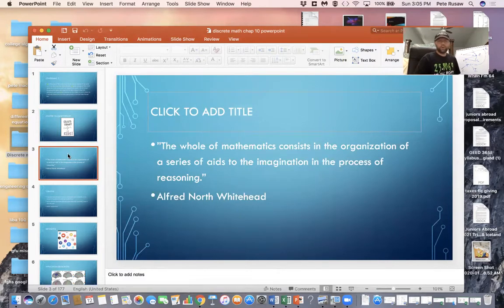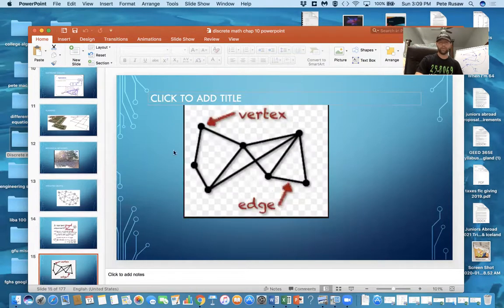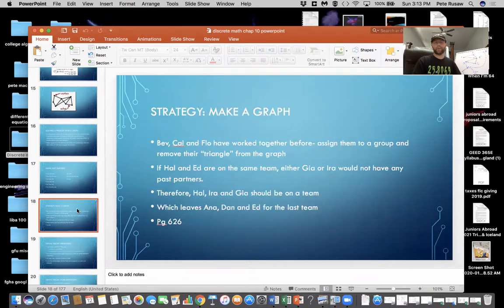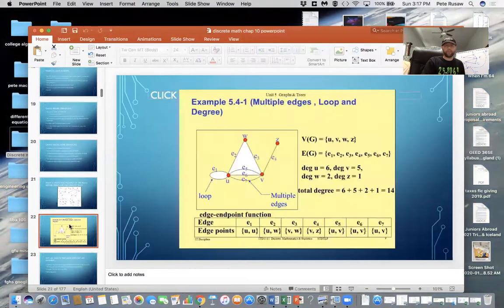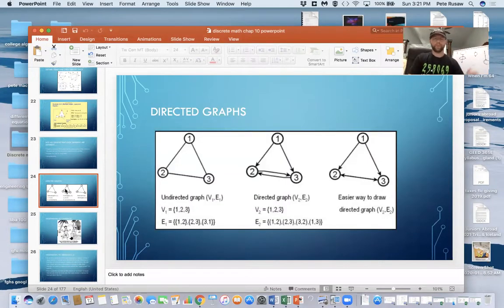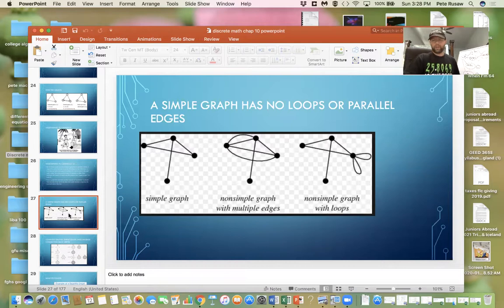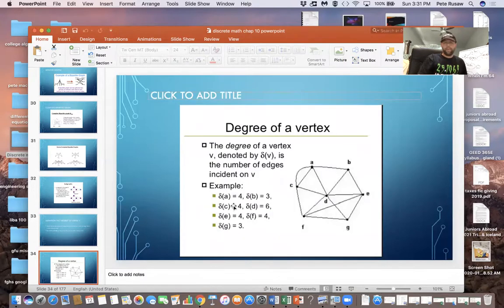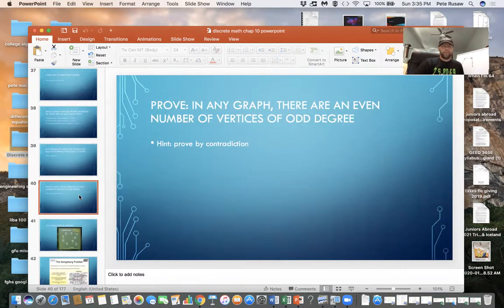discrete math 10 1 video